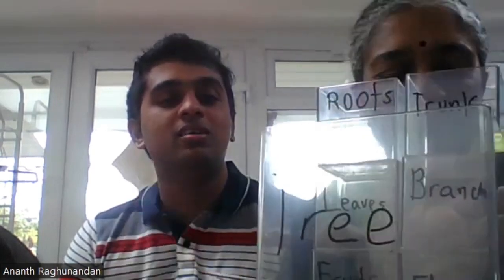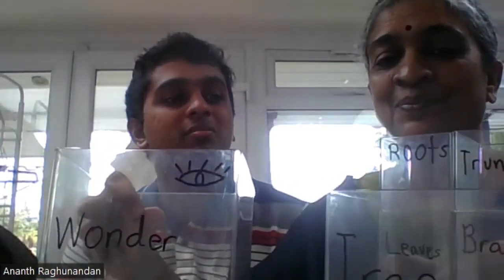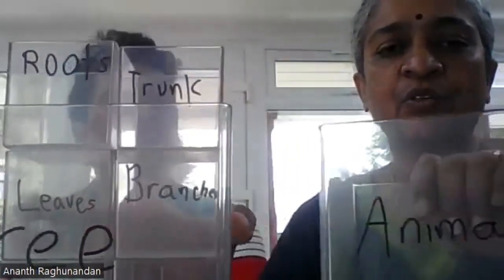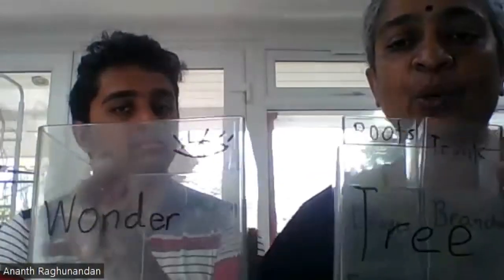Activity: Exploring Trees with Thinkblocks - 1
Ananth and Dr. Rama explore trees with Thinkblocks.  Thinkblocks are a visual and tactile tool developed by Cabrera Research Lab.(CRL)  The video also introduces the DSRP (Distinctions, Systems, Relationships, Perspectives) method developed by CRL.

Fun with Learning: Elementary School
We used Thinkblocks daily since we discovered it in 2007.  When Ananth was in elementary school, we did not do separate grammar lessons.  We used movement activities, stories, and Thinkblocks to explore language while learning academic content.  Theater and Thinkblocks enabled us to have fun while learning daily.

Combining Thinkblocks and Theater
This Thinkblocks lesson is based on the Tree Song movement activity. We enjoyed learning with theater activities and exploration of concepts with visual and tactile tools